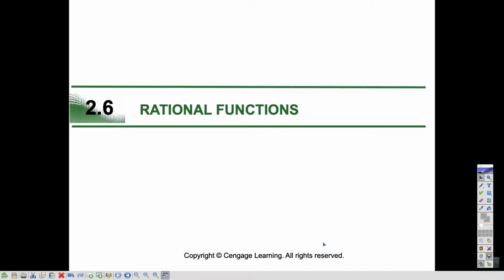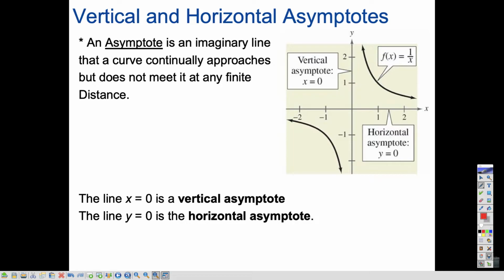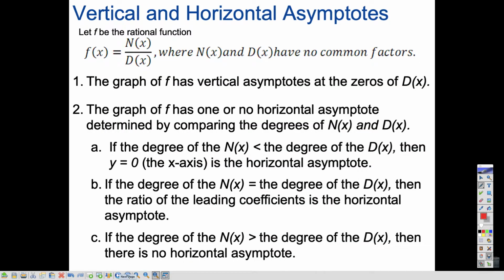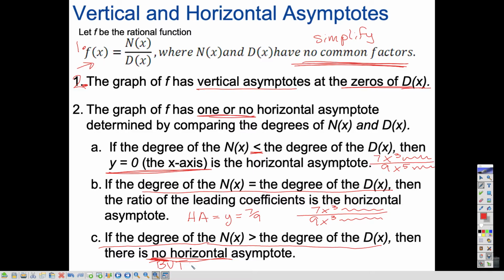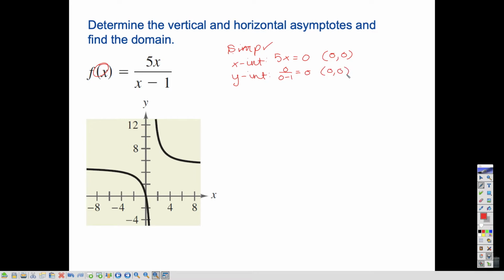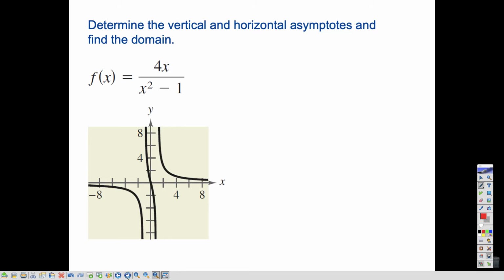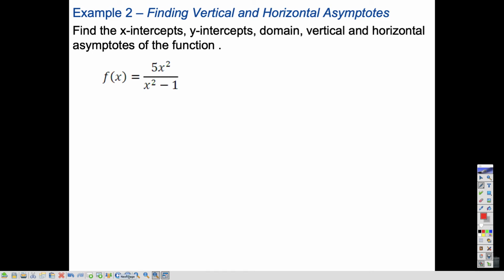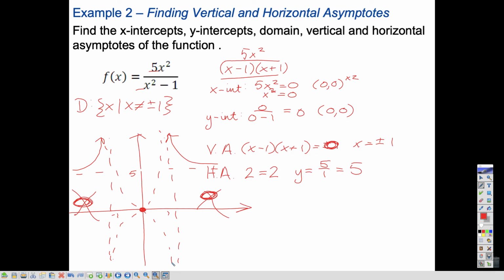PC 2.6 Day 1 10:21:20